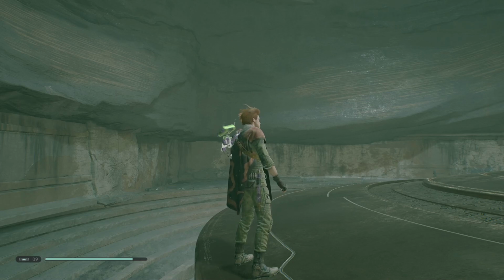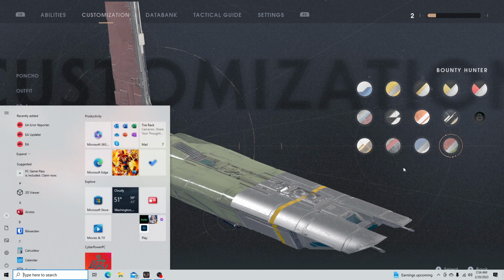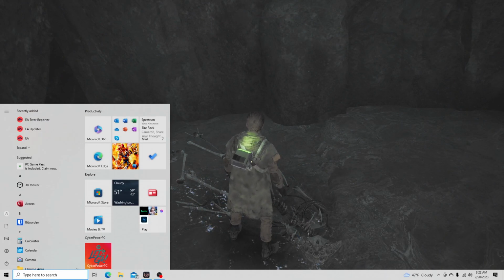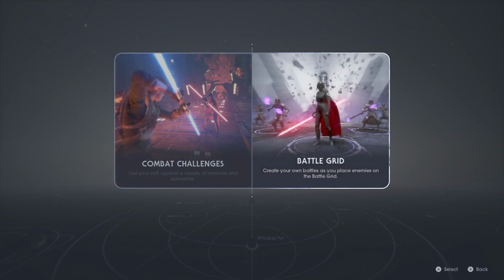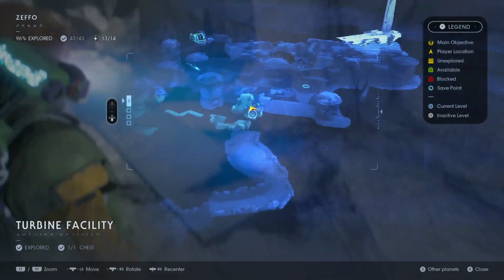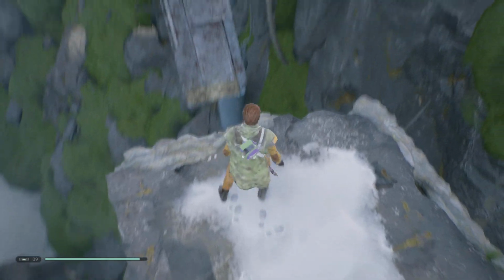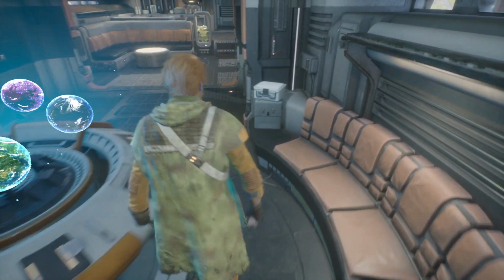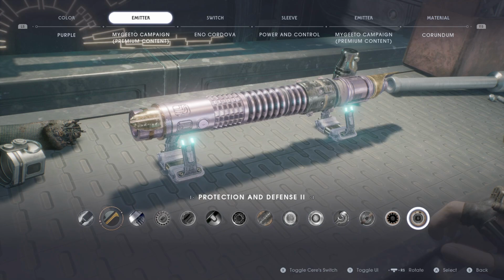Remaining Secrets 3/3 | Star Wars:FO